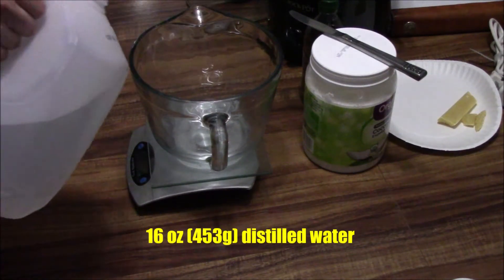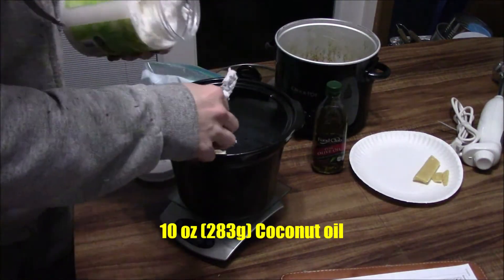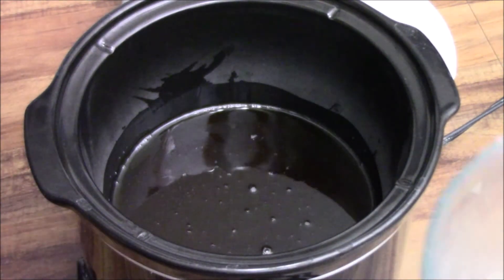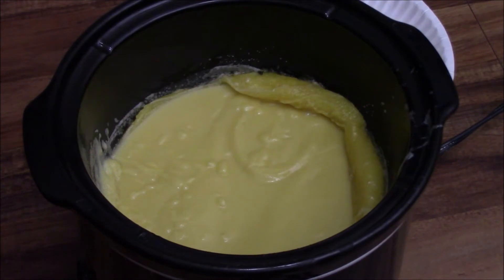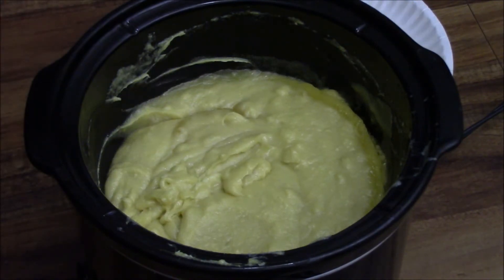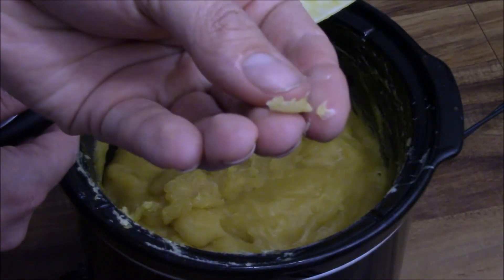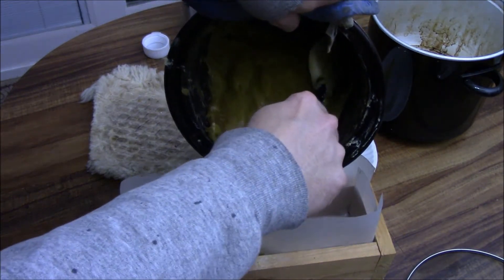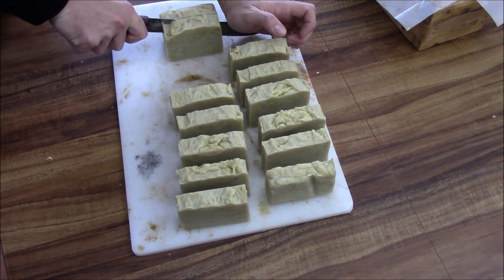Hot Process Soap making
Soap making is a fun chemistry experiment to do in your kitchen. This all started when someone tried to sell me homemade soap. At the time I couldn't afford his soap, but he did sell me on the idea of homemade soap. I started making my own and my whole family fell in love with it. Now I make a batch every once in a while. It's great for sensitive skin.